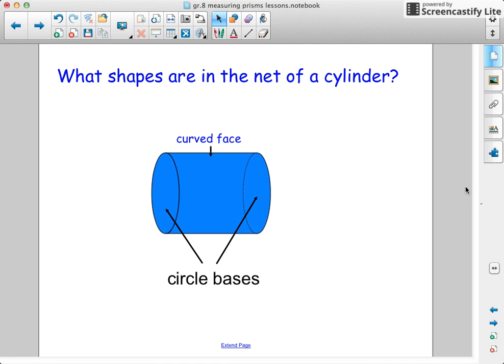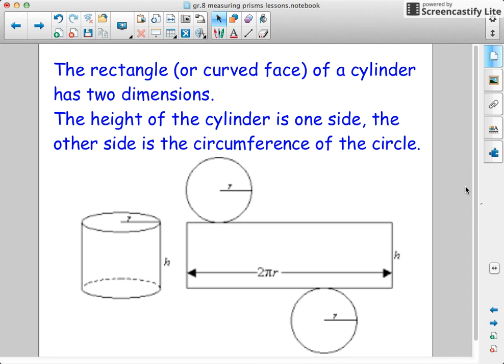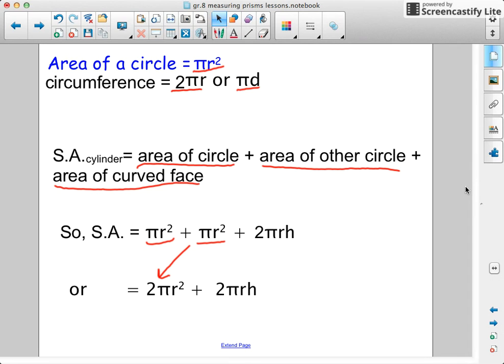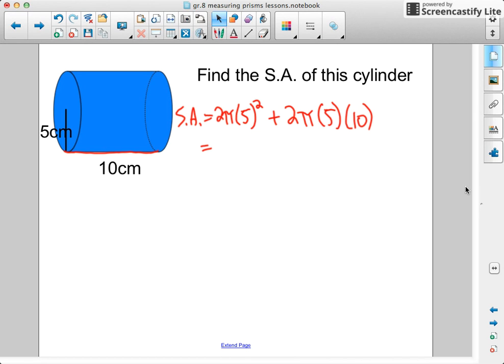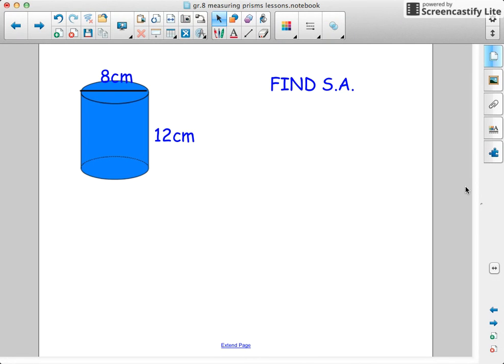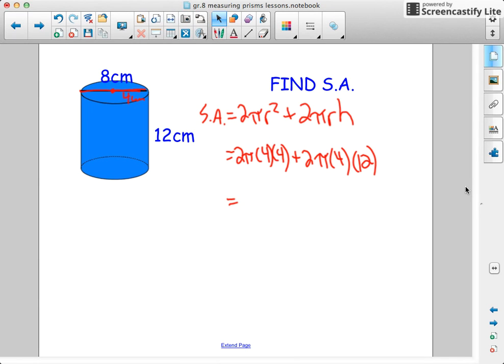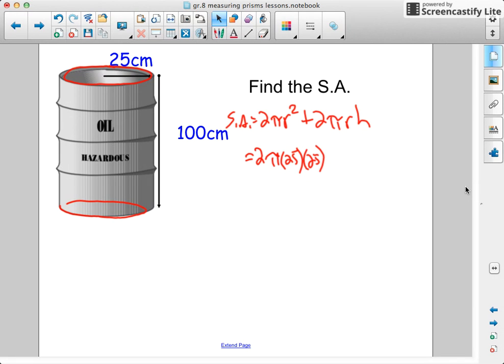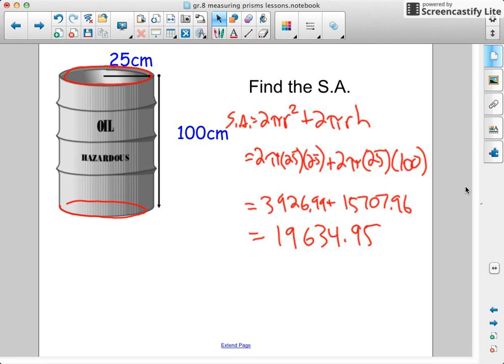Surface Area of Cylinders